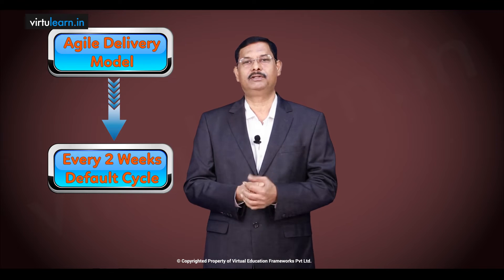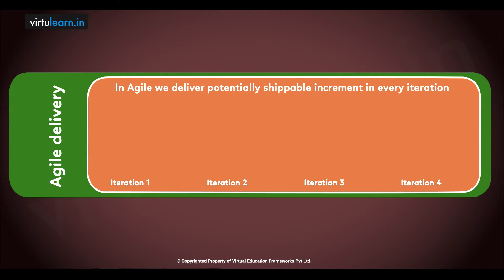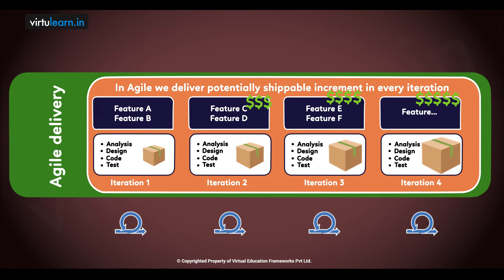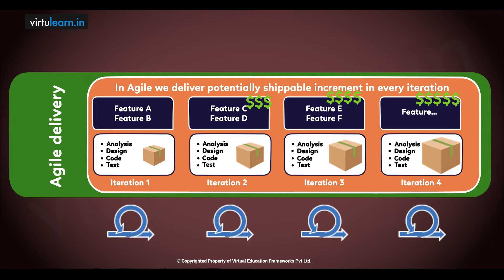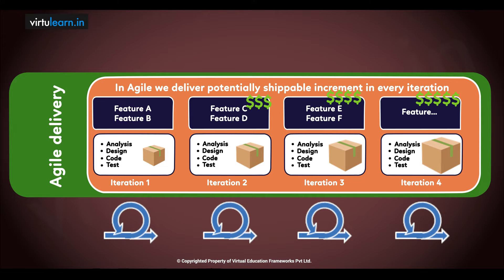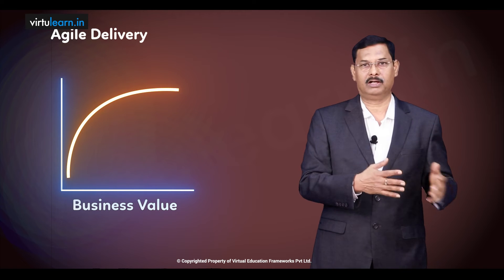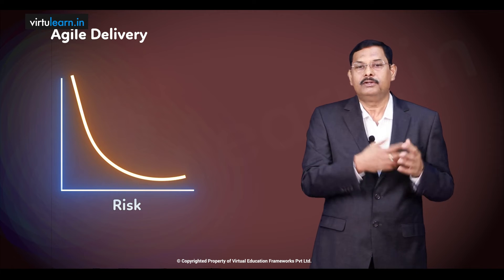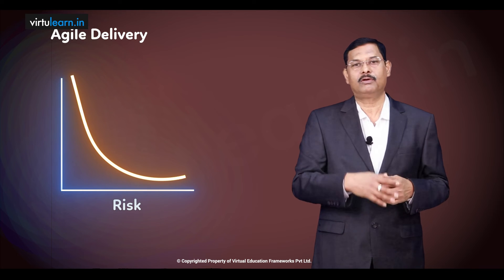Agile Delivery || Agile Project Delivery || For all those in the software industry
Course Description
Learn to know the fundamental differences between the traditional delivery model and agile practice delivery in project management. Learn how to get increased project control, high product quality, reduce risks, faster returns on investment, and higher customer satisfaction by implementing Agile practice methodologies.

Recommended For
For all those in the software industry

Learning Outcomes
Understand the difference between traditional project delivery and Agile Project Delivery.
User stories, Lean / Kanban.
Aware benefits of Agile Practice.
Master Agile Principles.
Thorough knowledge of Agile Development and Agile Project Management.

Instructor
Mr.Phalguna Ramaraju